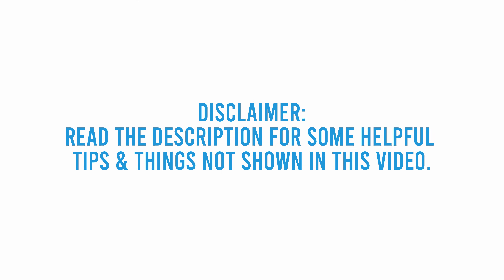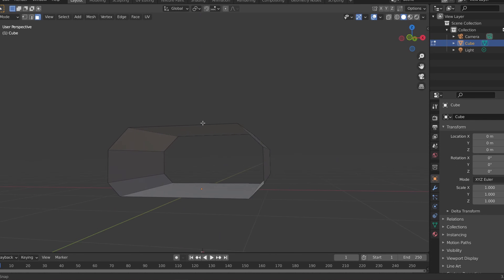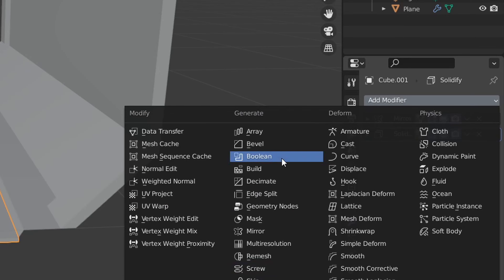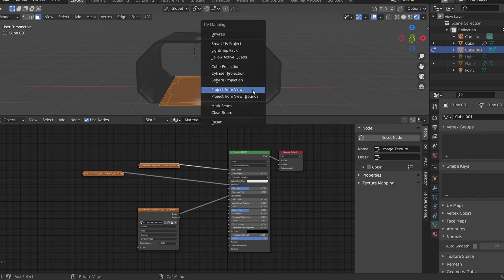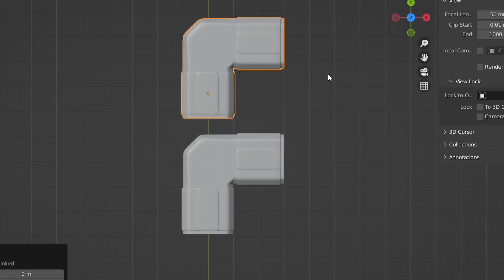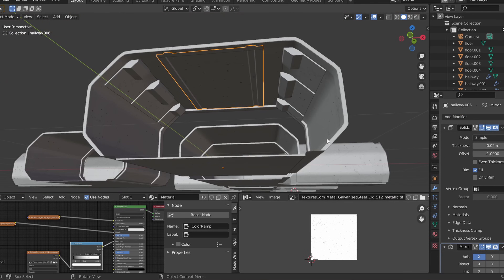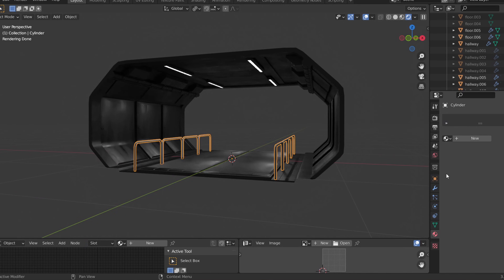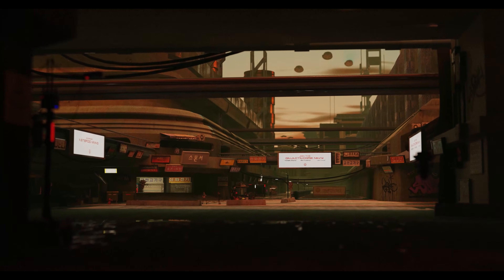Create A Quick Sci-Fi Hallway (Modular) - Blender 3.0 Tutorial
In this tutorial, I go over how to create a quick sci-fi hallway. Also, just a heads up that this isn't a follow-along tutorial (just like my other tutorials) so you'll likely have to pause the video a couple times. I hope this is useful!

Some Notes:
- Make sure to recalculate the normals (Edit Mode  -- Object -- Normals) every time you mirror an object.
- I've only used this method to create quick concept art, but if you plan to use these models in other software, you may want to merge certain vertices after bridging edges.